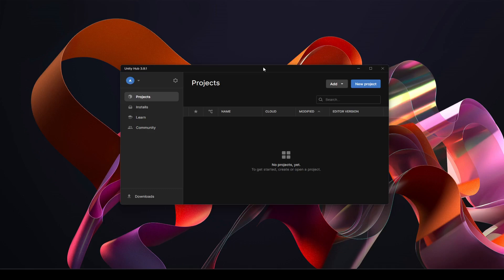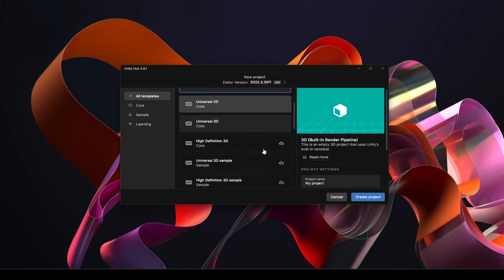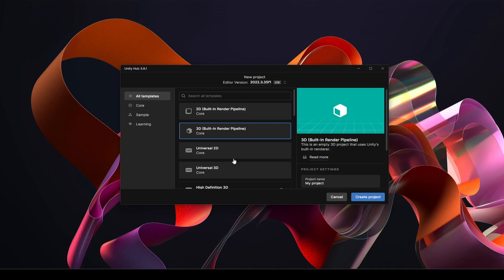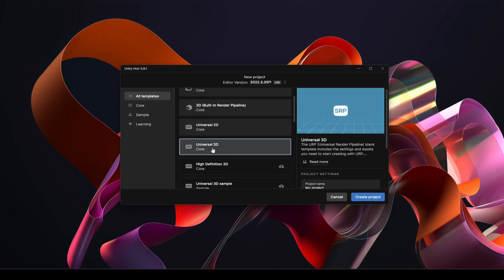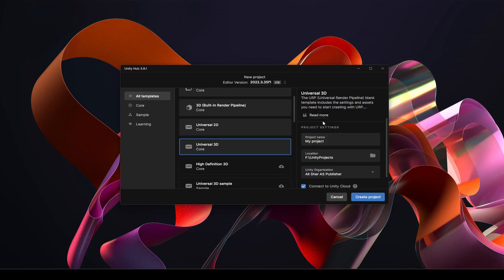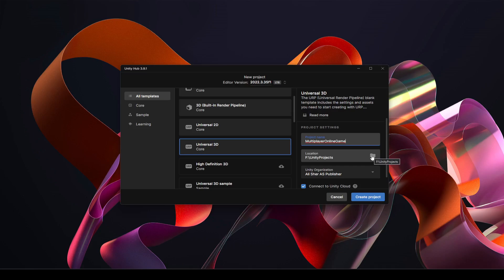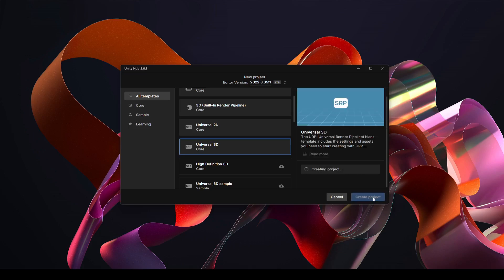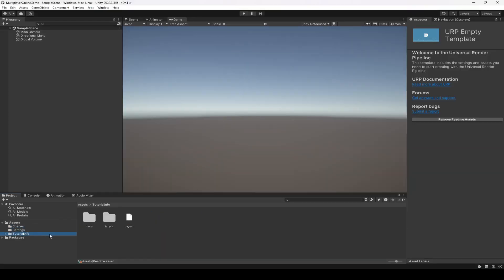Unity3d Mobile Multiplayer Game using Photon PUN Tutorial | Make iOS Android Battle Royale Game 2024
This is unity online multiplayer battle royale game tutorial# 02. In this course you will learn how to make mobile online multiplayer action game in unity. You will learn and build unity3d action game like free fire game clone.